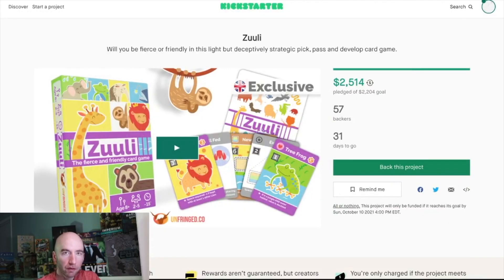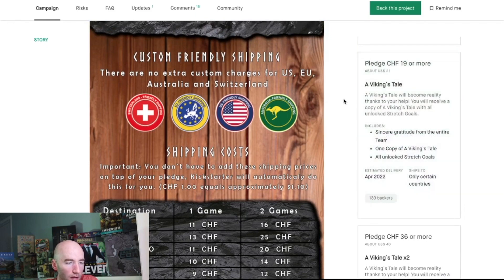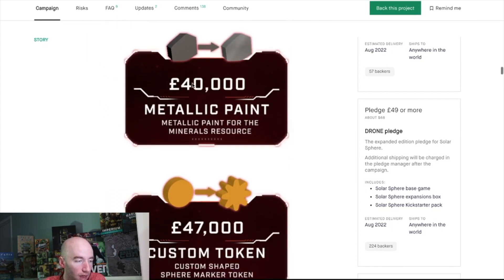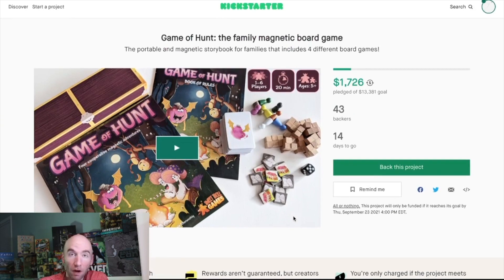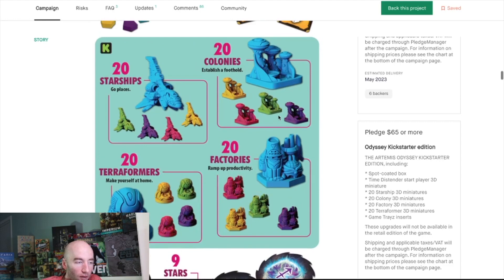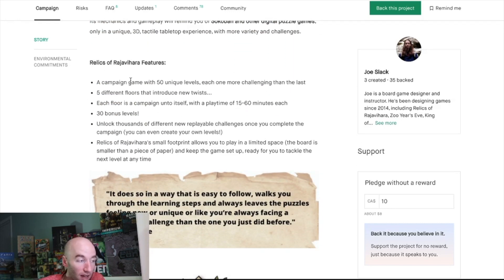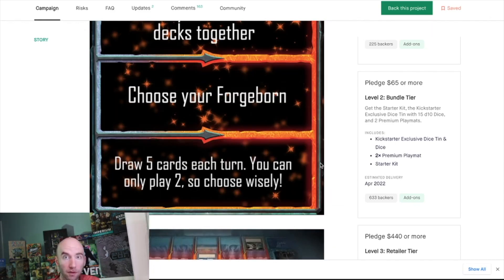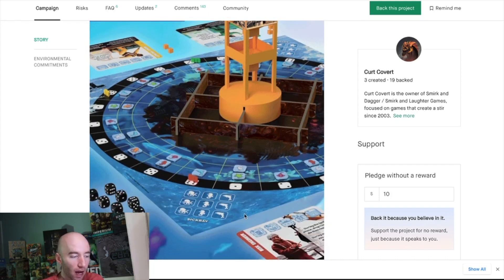New Kickstarter Board Game Round-Up & What to Know - Week of Sept 7 Agemonia, Solar Sphere, Bay Bay!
It's Friday...you know what that means. All the new games on crowdfunding, specifically Kickstarter, this week that launched. ALL of what you need to know, prices, and every thing else in between...bay bay. If you know, you know.

Time Stamp:
00:00 - Liege of Games Bay Bay
00:57 - Zuuli
02:29 - A Viking’s Tale
04:20 - Solar Sphere - PICK OF THE WEEK #1
09:32 - Duncan Rhodes Painting Academy
10:17 - Game of Hunt
13:09 - Shasn Azadi
18:39 - Artemis Odyssey
23:29 - Relics of Rajavihara + Montalo’s Revenge
25:44 - Agemonia - PICK OF THE WEEK #2
27:00 - COSTS ARE GOING UP. PERIOD.
34:40 - Arkosa
37:05 - Dungeons of Infinity Kingdom Cost - PICK OF THE WEEK #3
41:50 - Solforge Fusion - Hybrid Deck Game - Honorable Mention Pick
45:21 - The Spill
49:59 - Pixel Clash
50:59 - EOS Island of Angels - PICK OF THE WEEK #4
56:08 - Final Thoughts